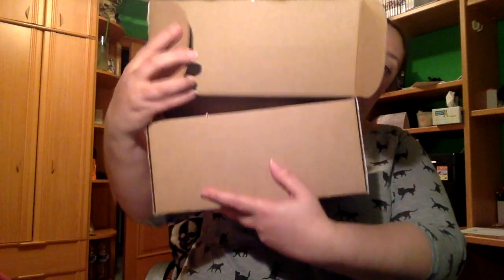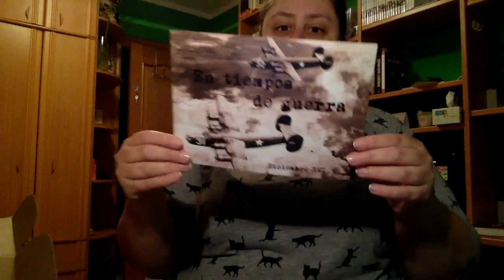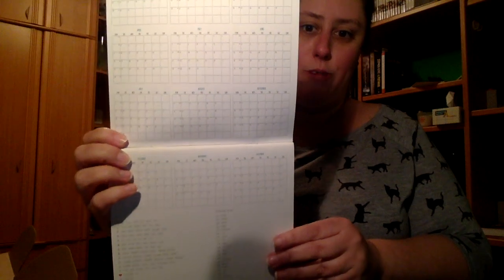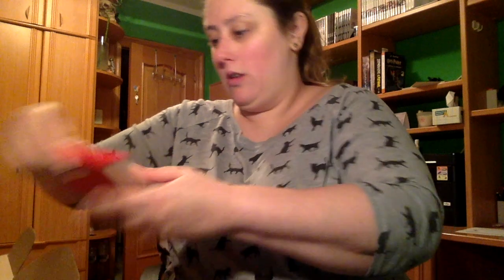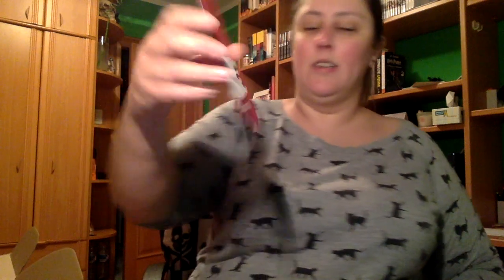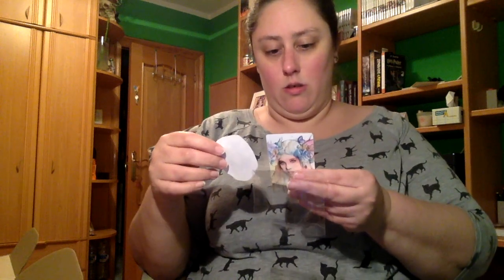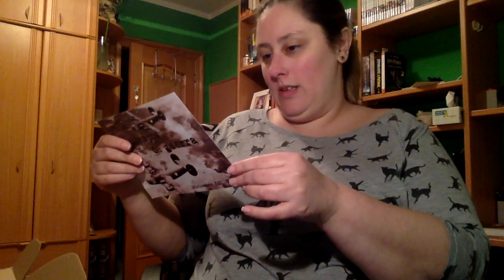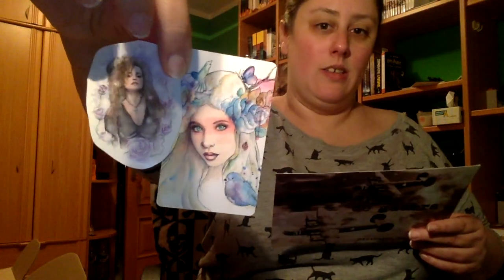Caja Literaria El correo Rebelde Diciembre